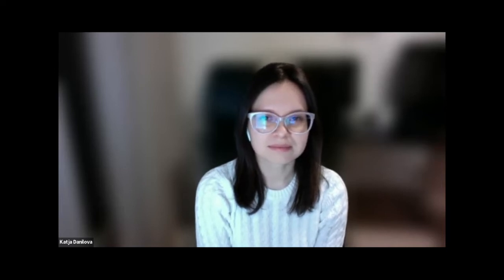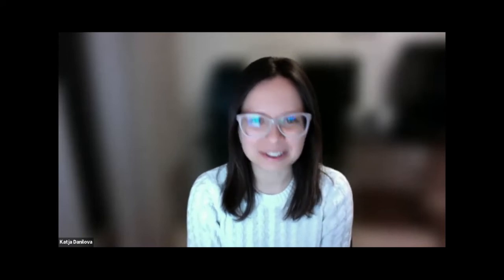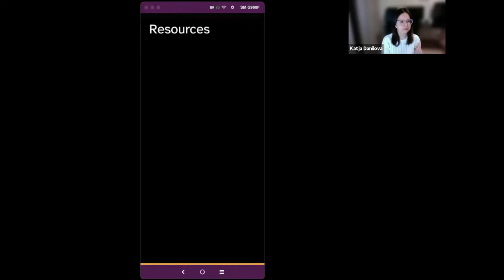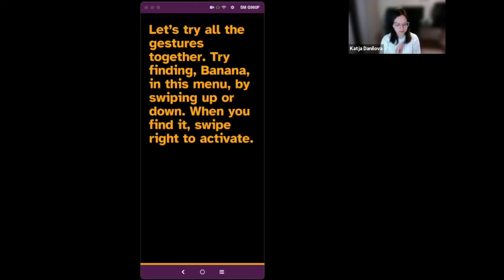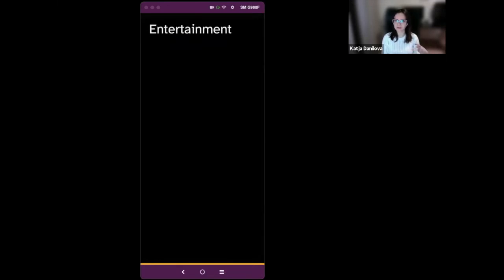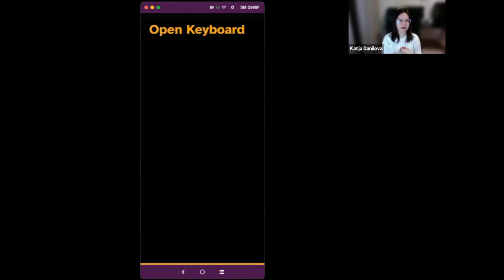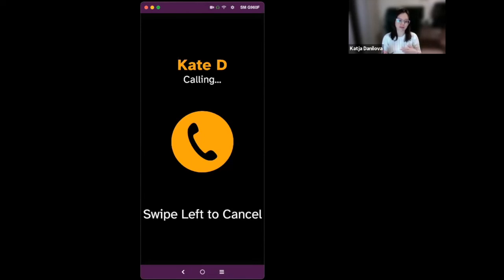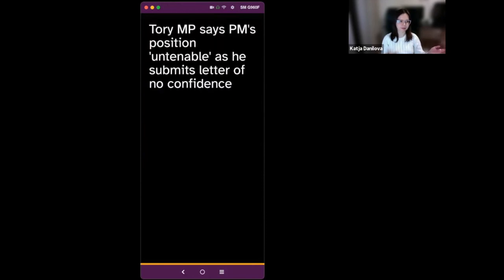Episode 20 - Tech it Out With Vista - Voxmate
Voxmate is a new gesture-based Android app. The founders of Voxmate have used their family's experience to create an all-in-one solution for the visually impaired, controlled with just four gestures. Swipe up, down, left, and right to access the 20 audio apps Voxmate has to offer. For example, listen to the news, scan printed text, read audiobooks, or play Sudoku.

Join Katja Danilova, co-founder of Voxmate, as she shares the story behind Voxmate, demonstrates the app, talks about future iOS plans, and answers your questions.